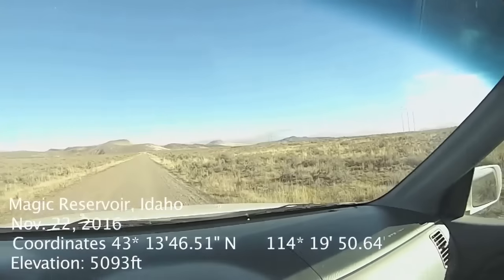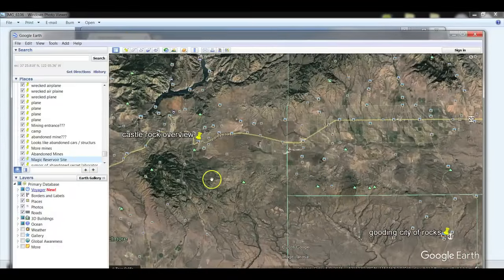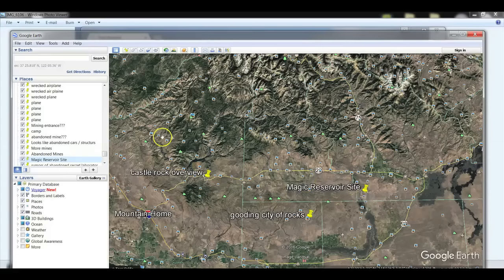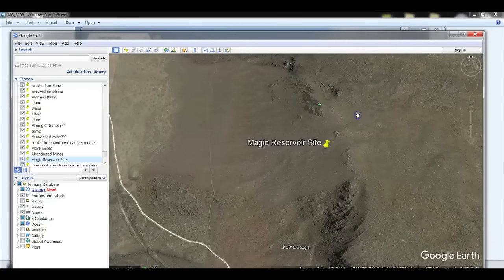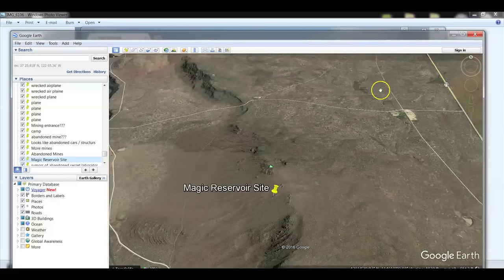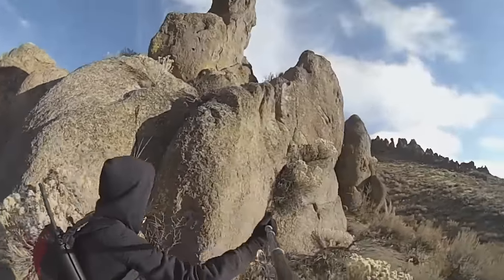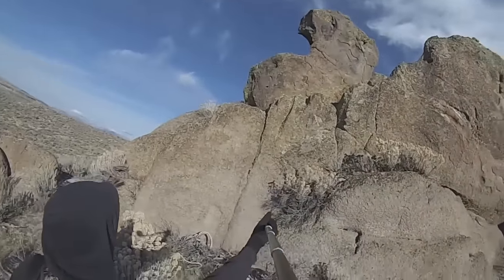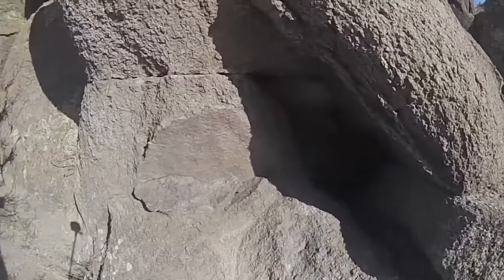Ancient American Pyramids? Mud Fossils? Megaliths?